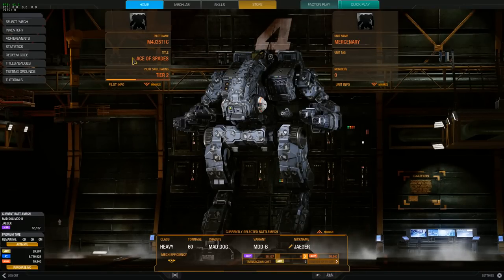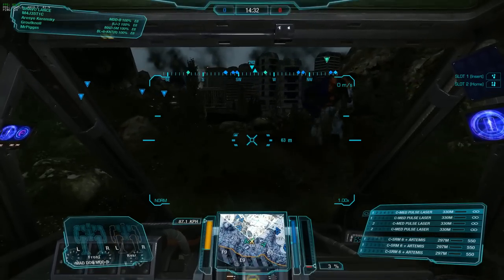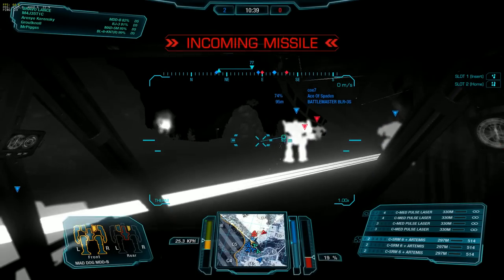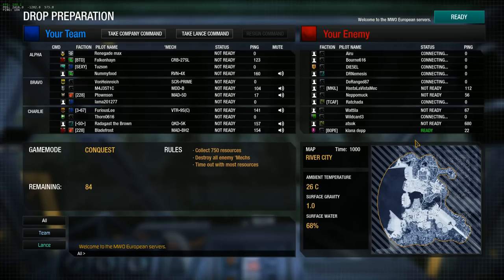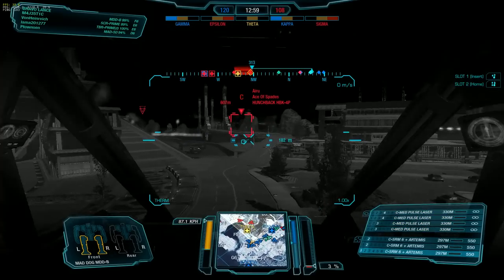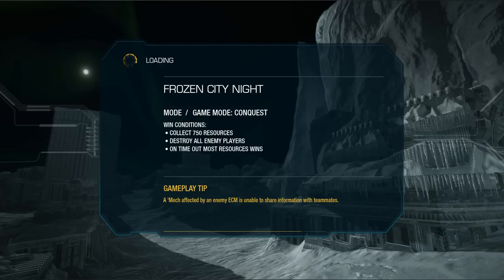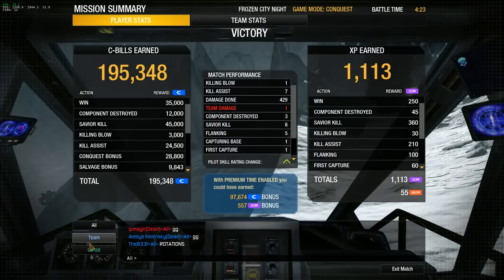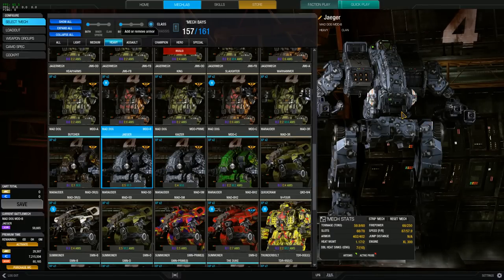MechWarrior Online- MadDog (Vulture) Gameplay (Clan Smoke Jaguar Camo!!!)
Taking out a clan heavy favorite! I bring you the Vulture (Mad Dog) in some beautiful CSJ camo paint! Yes, I have missiles on it, but gotta switch it up sometimes! 2 giveaways going on right now, hope you all decide to be a part of it!